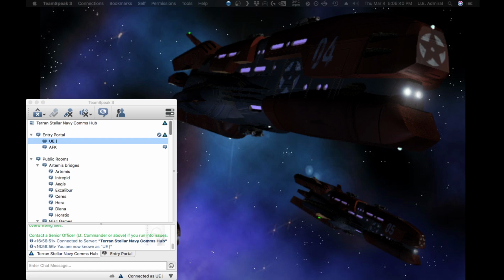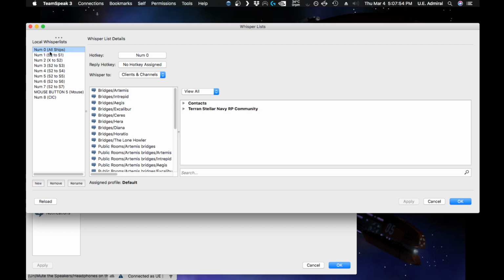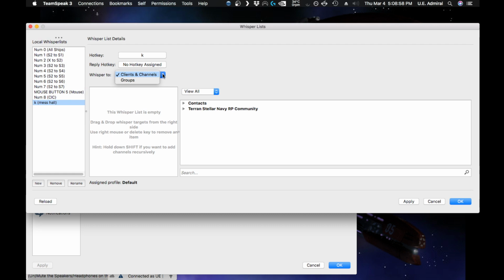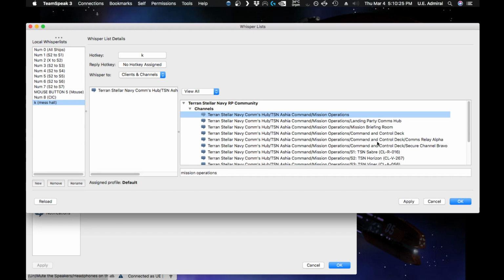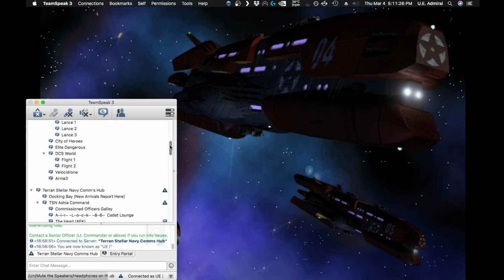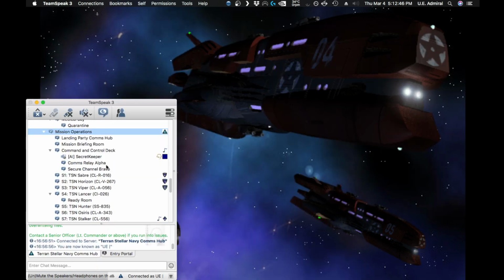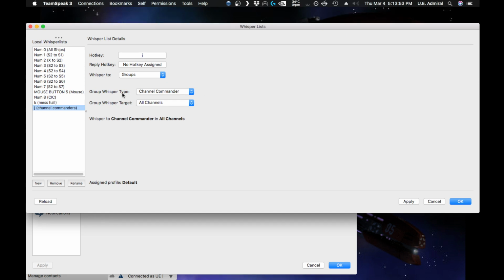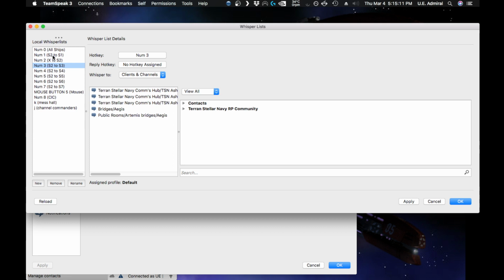Teamspeak Tutorial: How to Set up Whispers (circa Jan2021)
Very dirty and not particularly quick tutorial on how to configure whisper lists in Teamspeak 3, with a particular eye toward the needs of a participant in the Terran Stellar Navy RP Community that plays the Artemis Spaceship Bridge Simulator.